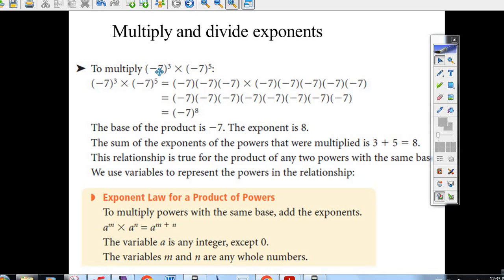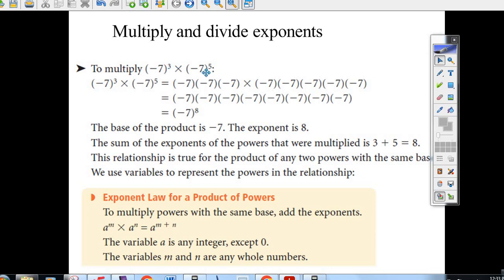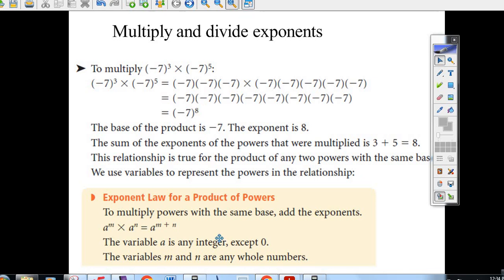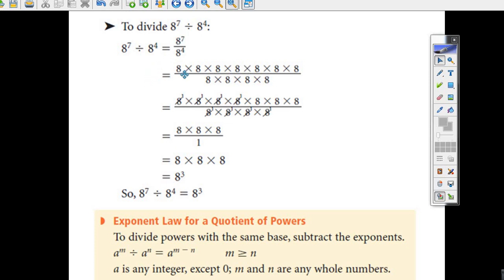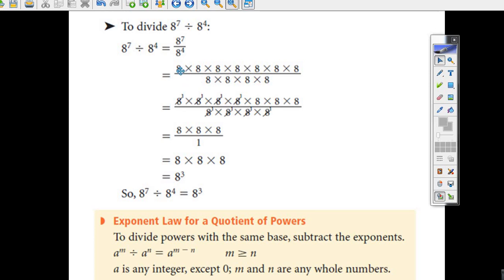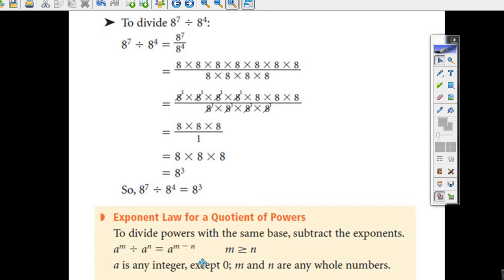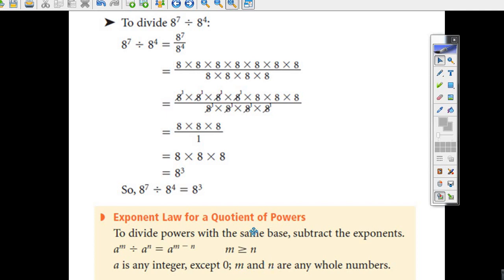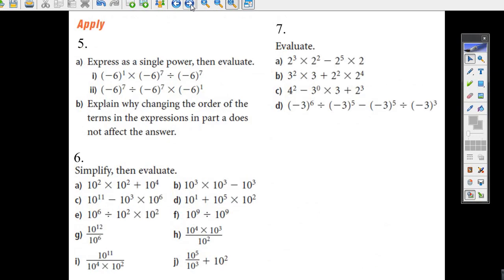Mult div exponents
gr 9 laws of exponents